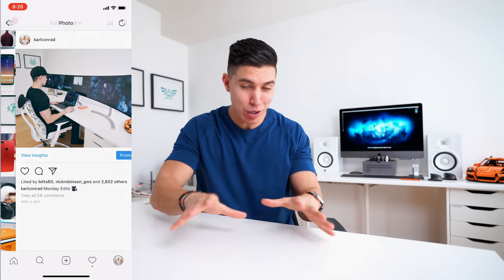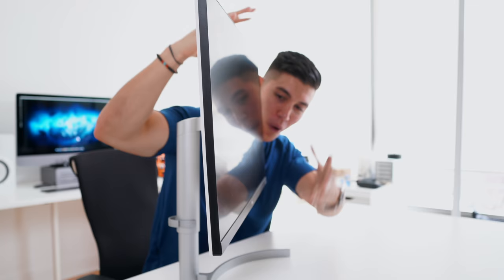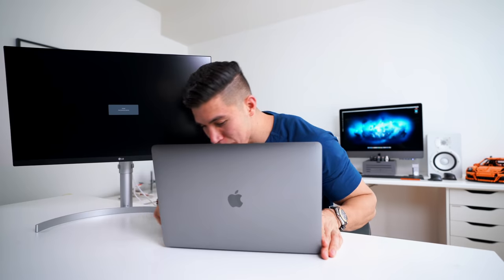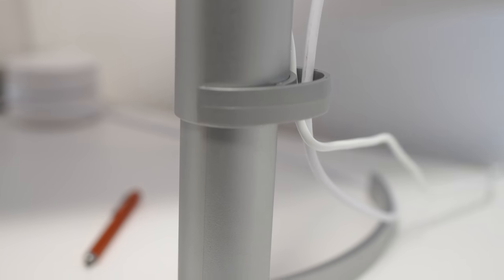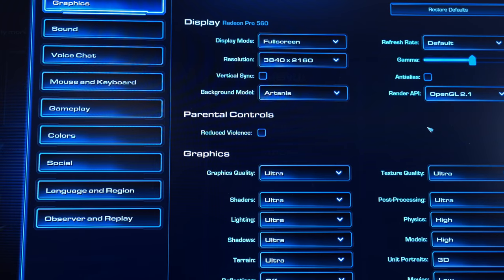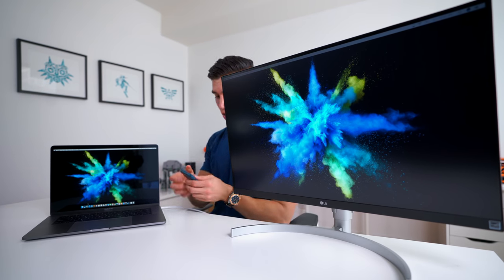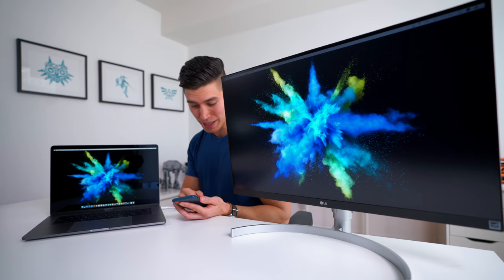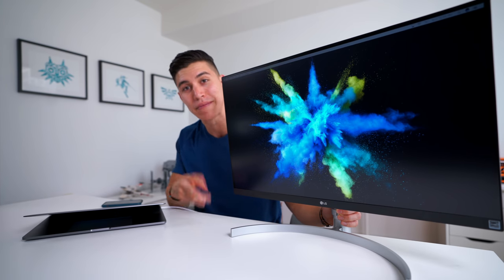THE GREATEST 4K MONITOR YOU NEED! - THE BEST 4K MONITOR OF 2018!?!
The LG 27UK850 might be one of the best monitors that I've used. It combines a solid price point, USB-C and packs HDR10. Perfect for all around use. PS. No judging on my lack of gaming skills :)